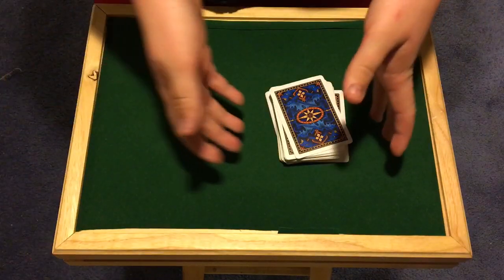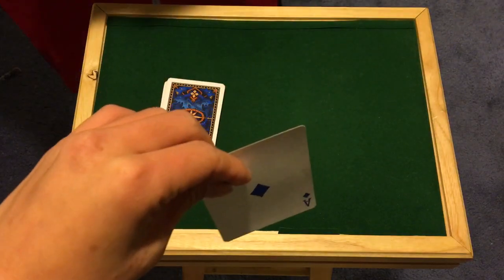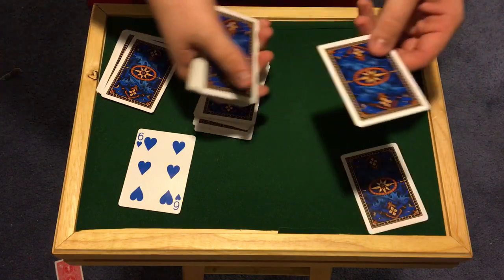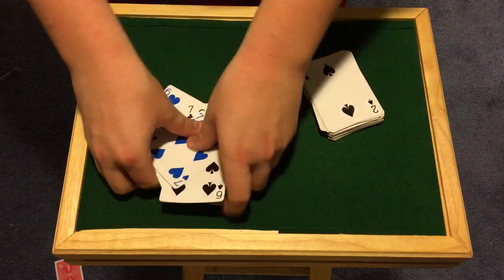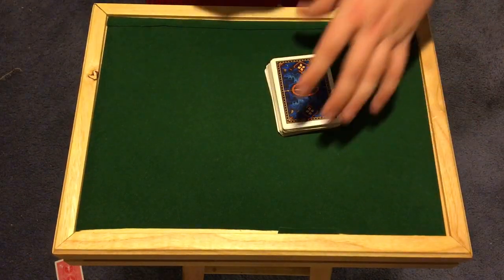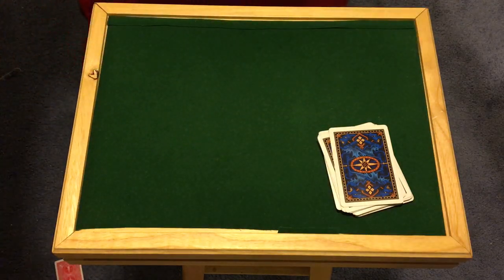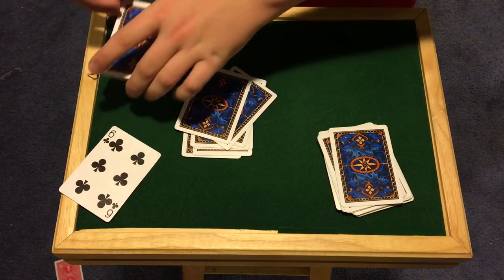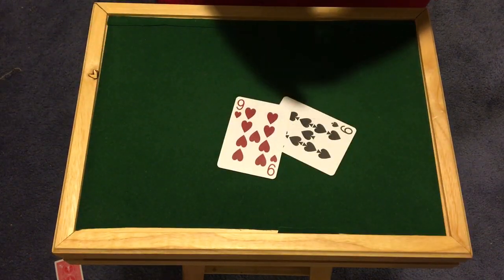Unbeatable Card Trick You Must Try!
VIDEO SUGGESTIONS?